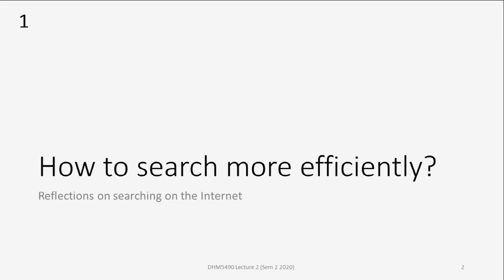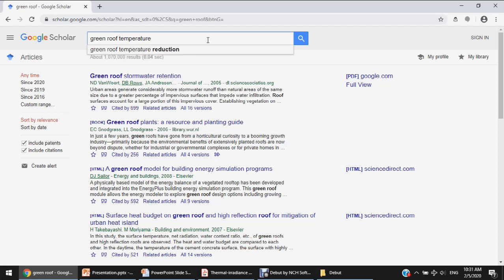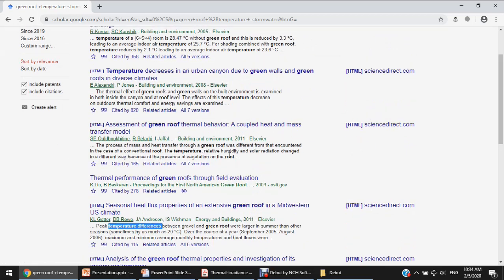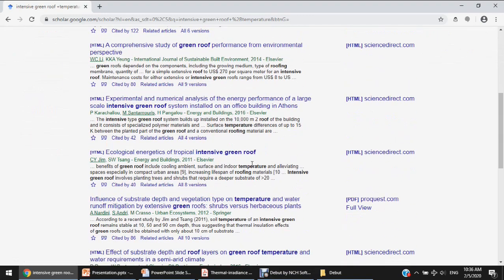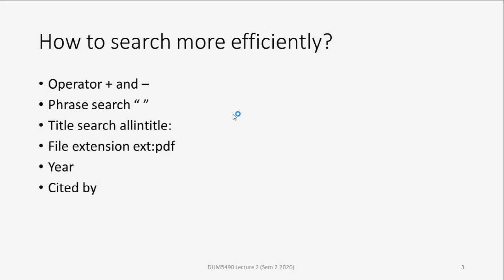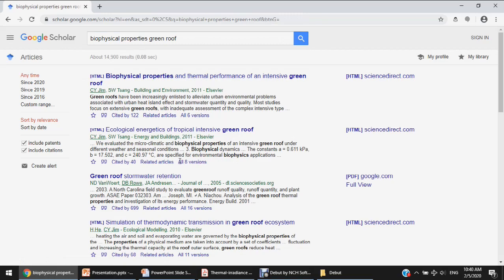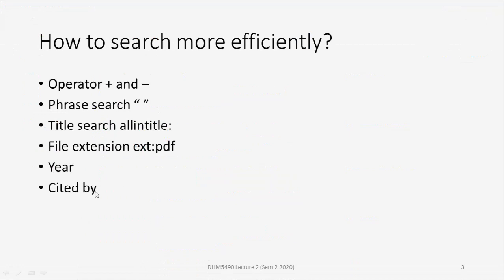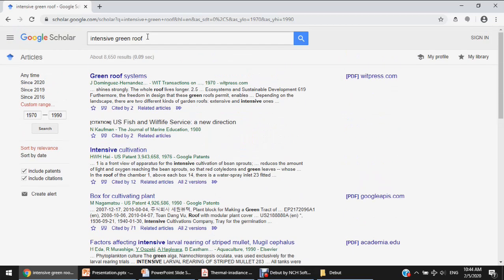How to search on Google Scholar efficiently?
Do you know how to search efficiently using Google Scholar? Do you know that you can use different search operators? Let me teach you how to do that.